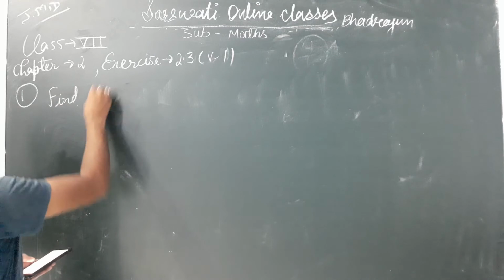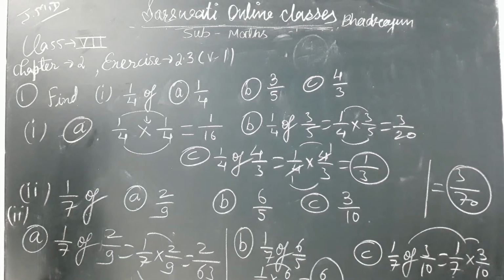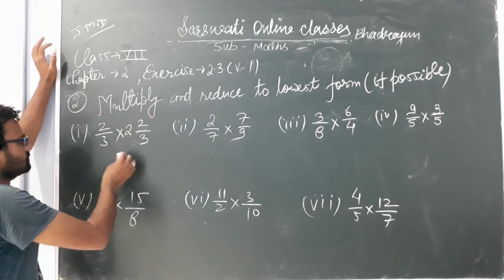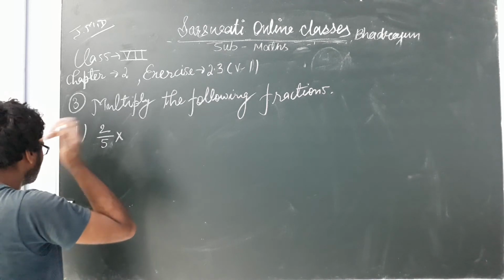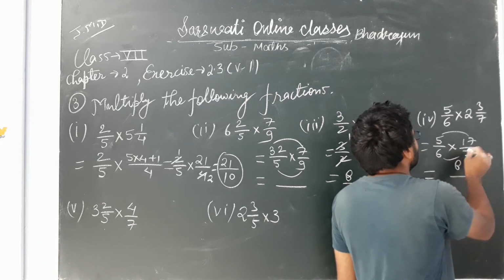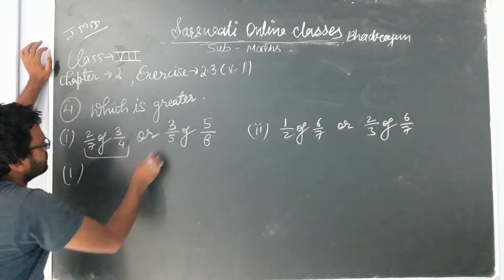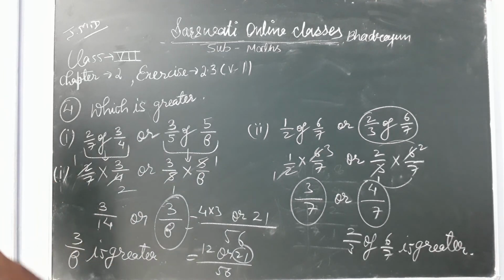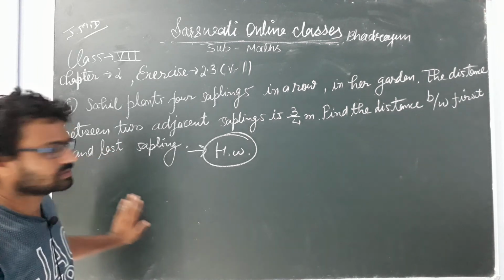Maths (SEA) Class-7th chapter-2(video-8)